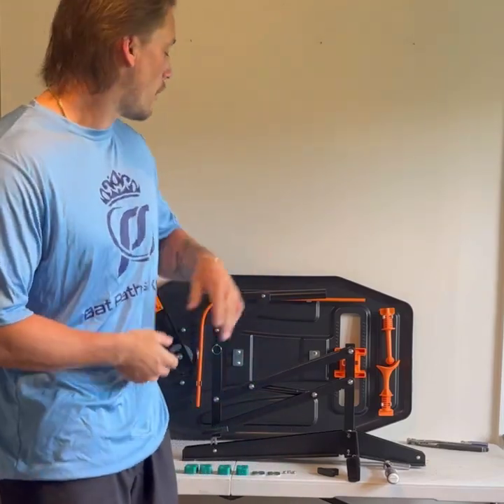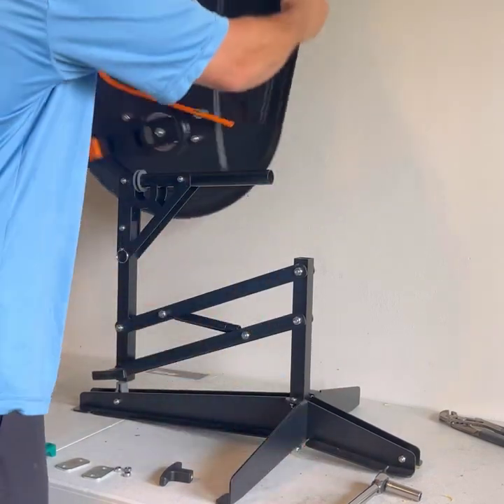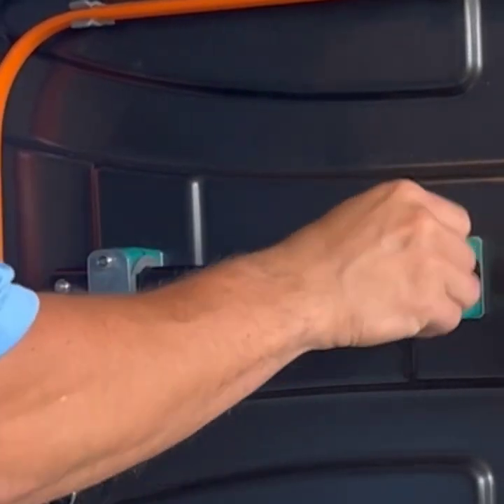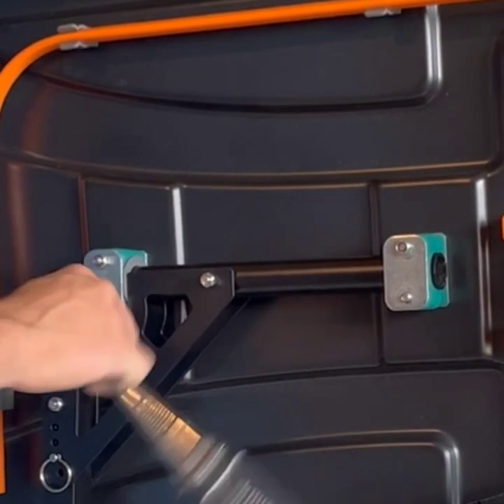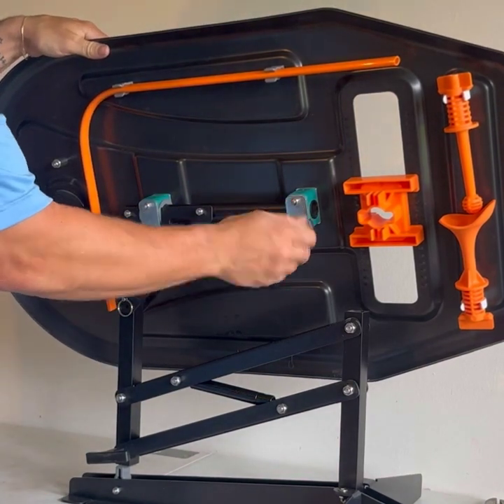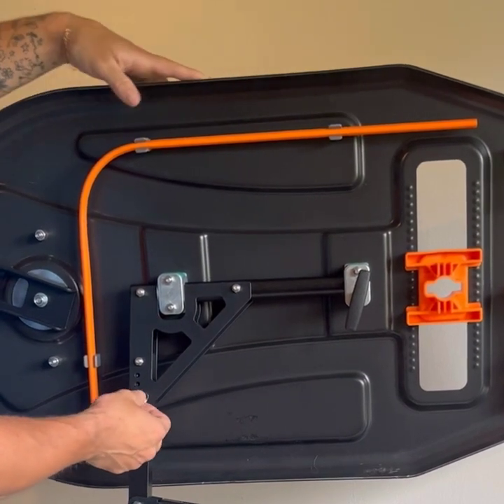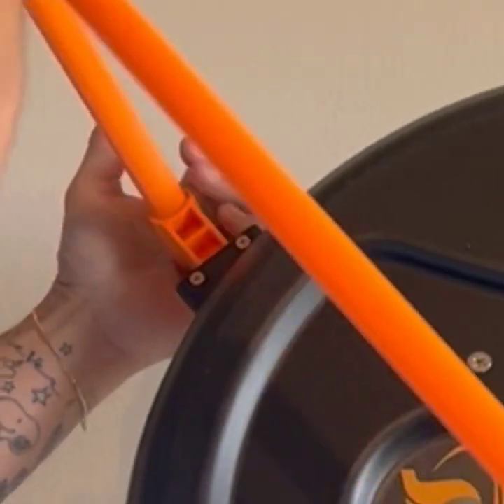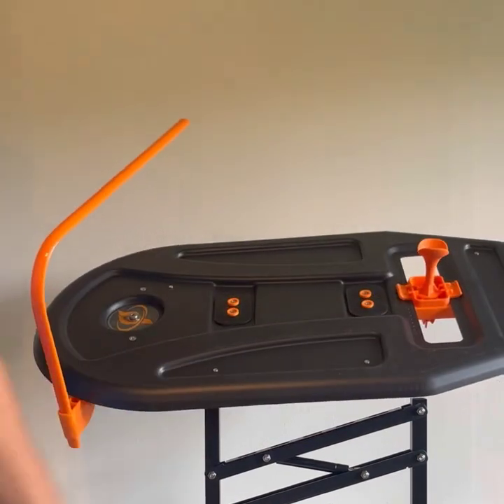Swing Path Trainer Assembly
In this Video, well be showing you how to assemble your new Swing Path Trainer and get it set up to start swinging.